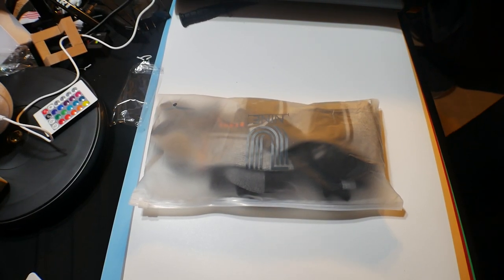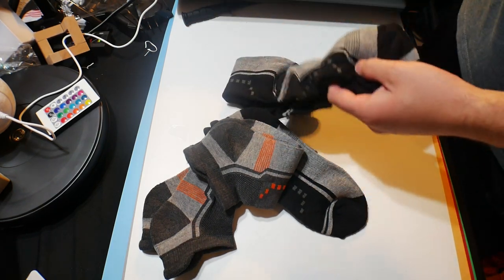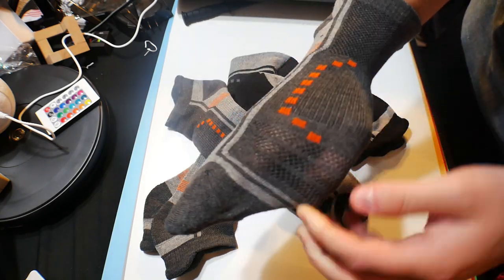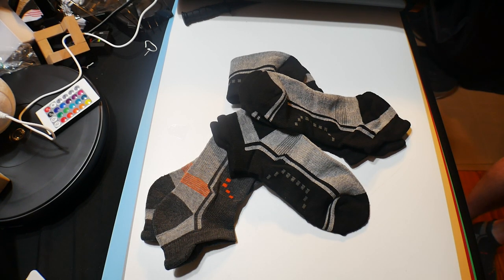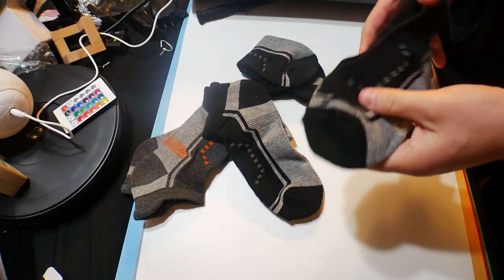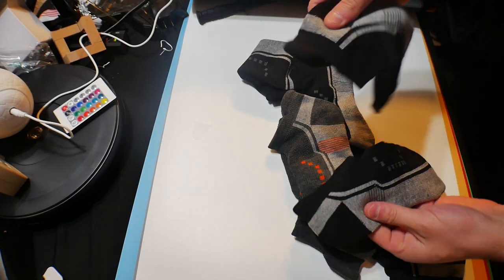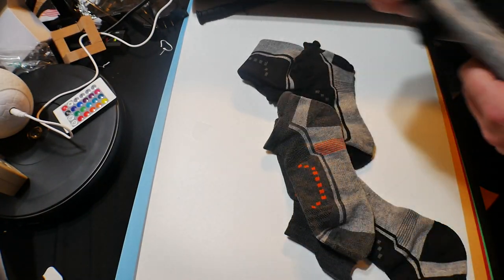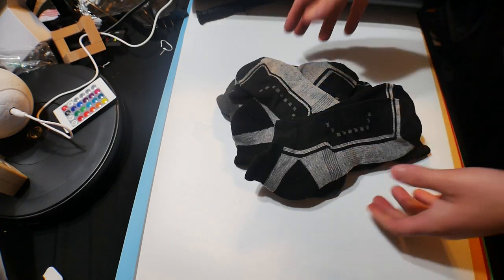9IUOOM Men’s Athletic Ankle Performance Socks, Running Sports Comfort Cushioned Breathable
9IUOOM Men’s Athletic Ankle Performance Socks, Running Sports Comfort Cushioned Breathable
if your interested you can buy them

*Tags Below*